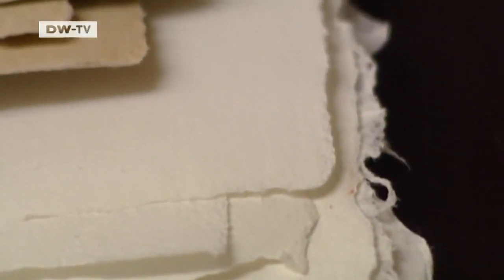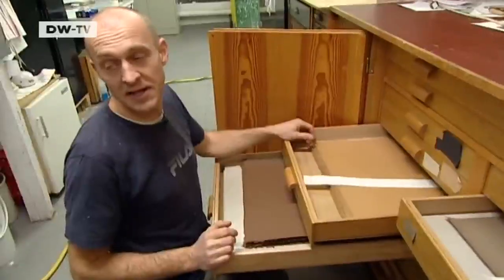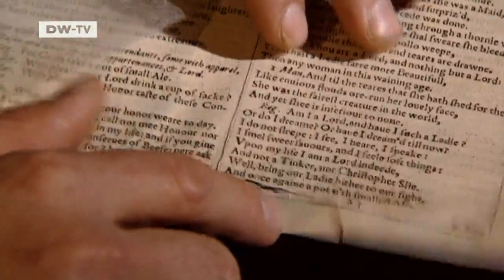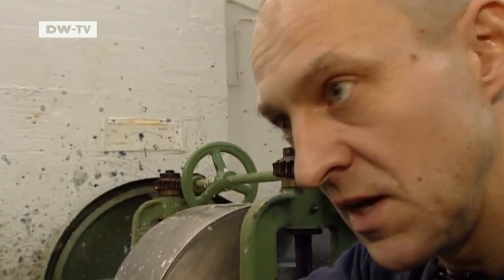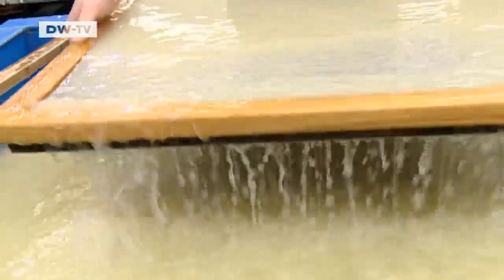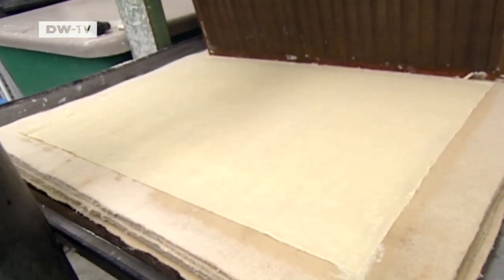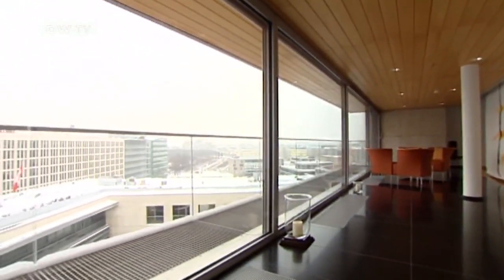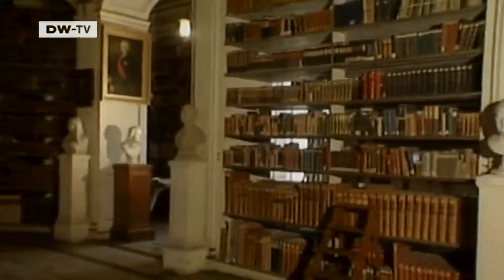Vintage Paper Restorer Gangolf Ulbricht | euromaxx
Gangolf Ulbricht manufactures the thinnest paper in the world and restores old books and works. He's also won the Antiquaria Prize for Book Culture. euromaxx visits him in his workshop in the Kreuzberg district of Berlin. UIbricht is one of the few people in Europe who can still make paper the old-fashioned way. Ulbricht works for various historical organizations and libraries.